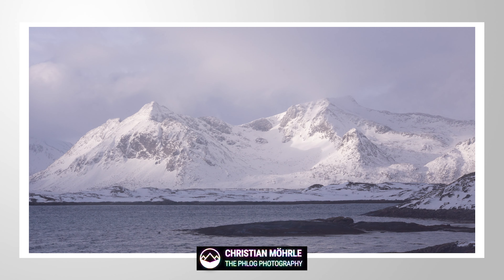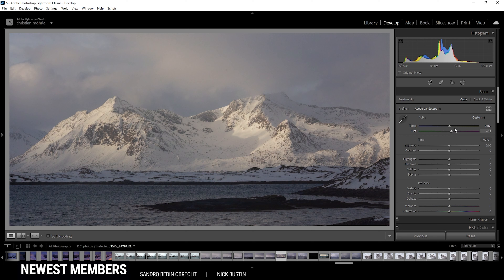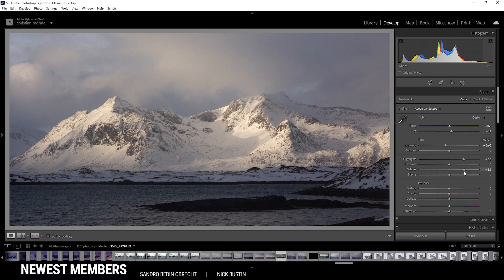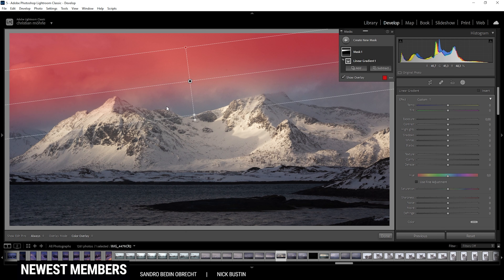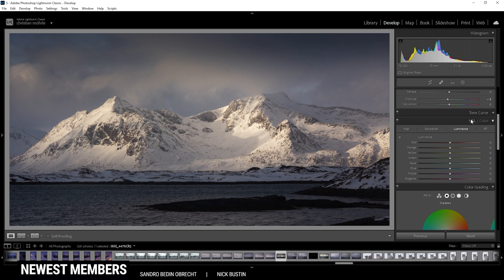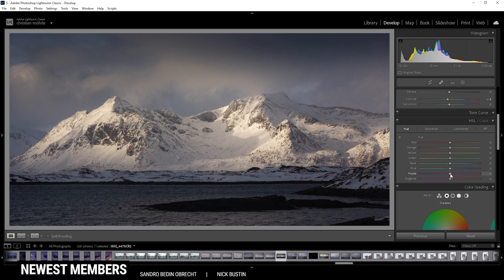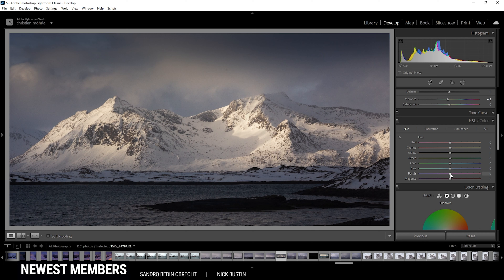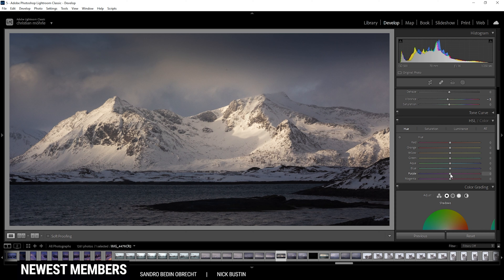How to Create DRAMATIC LIGHT in Lightroom (Raw included)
Learn how to creaty dramatic light with Lightroom Classic in this quick video Tutorial.

0:00 Intro
For this shot I wanted to create a more dramatic scene with rich contrast and warmer, golden light. Almost all of the editing was done in Adobe Lightroom, while I used Photoshop to clean things up, do a bit of dodging and apply a few nik collection filters.

0:18 1. Basic Adjustments

I started by switching the camera profile to Adobe Landscape for more saturation, then adjusted the white balance temperature to give the image a warmer look and fix the slight purple-ish color cast. To make the photo more dramatic, I dropped the exposure to make it darker. To add contrast and not loose too much light, I increased the highlights and the whites. For even more contrast I then dropped the shadows.

Finally, I added a bit of texture and clarity to give the image a sharper look and dropped the vibrance slightly.

3:08 2. Local Adjustments

One thing that bothered me was the bright sky. I used two linear gradients over it to make it a bit darker by dropping the exposure. This leads to a yellow color cast up there, so I also dropped the white balance temperature to counter that.

4:27 3. Color Grading

As I have a feeling my camera sometimes adds a subtle purple tone to blue colors, I started in the hue panel dropping the purple hue and thus fixing the blue color tones especially in the sky. Next, I increased the blue saturation and dropped the purple one.

For the split toning I simply added a warm tone to the highlights and a blue tone to the shadows. For both of them I used a rather low saturation strength.

6:40 4. Photoshop

Using the spot healing brush, I removed sensor spots first. Then, I used an overlay layer together with the TK panel plug in (to target the highlights of the photo) and dodged the bright mountain faces a bit.